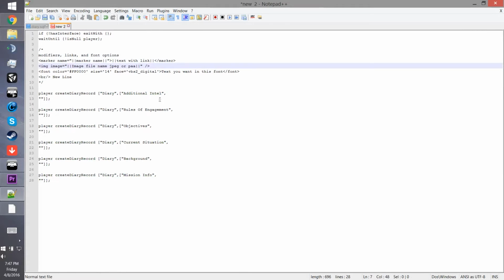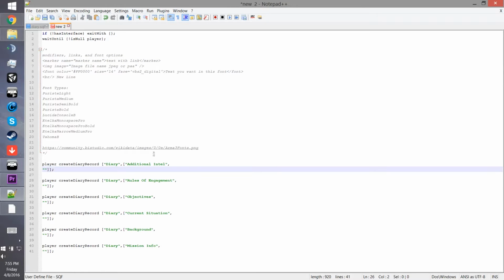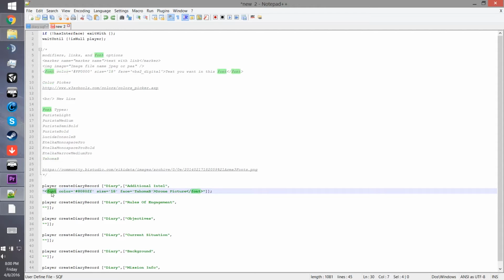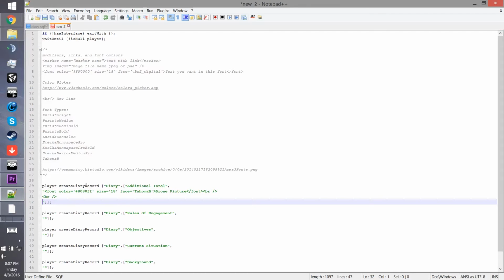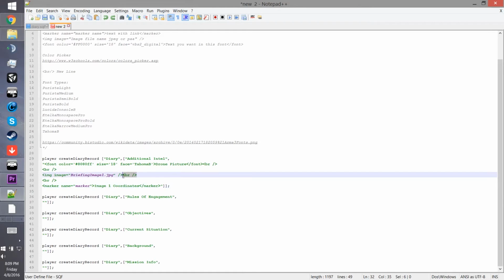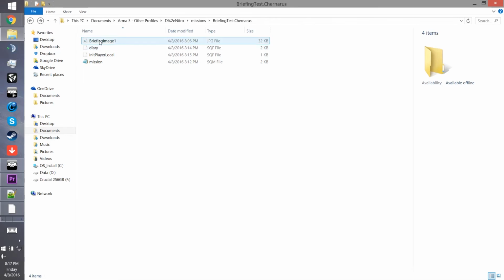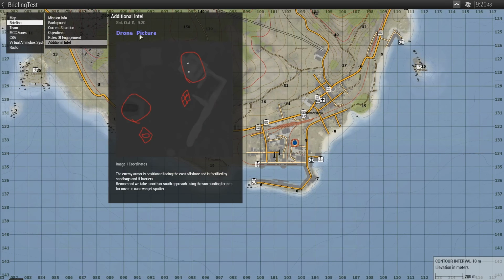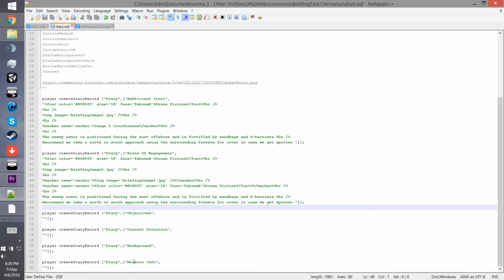Creating a Briefing File (Arma 3)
A full guide that covers the elements of a briefing document, how to implement images, marker links, and custom formatted text.

If you wish to join the unit, visit this page first (requirements and process overview)